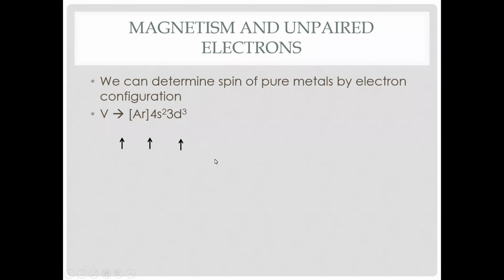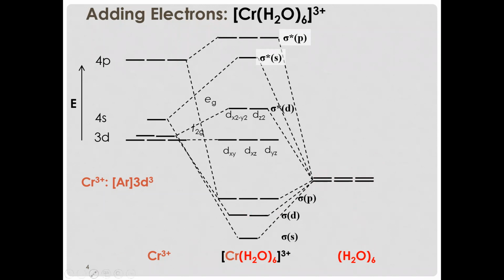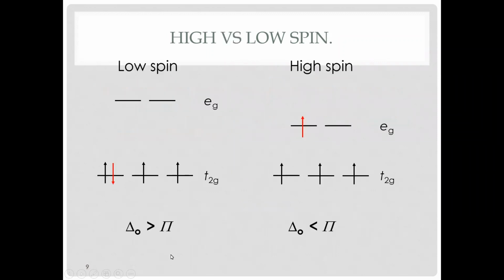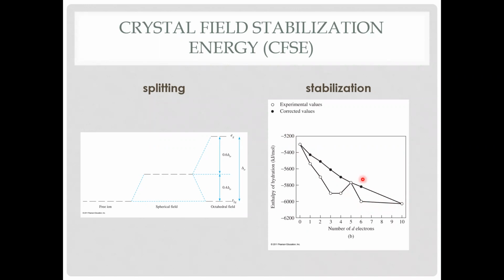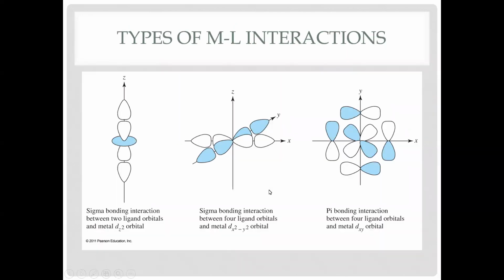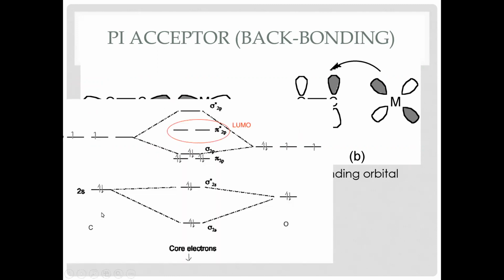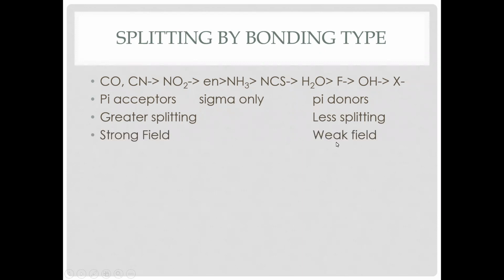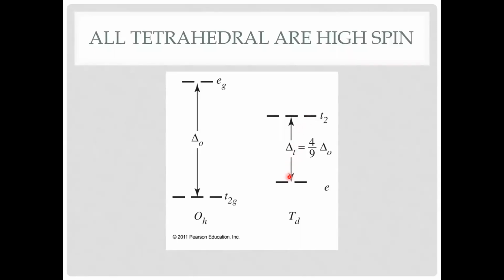Bonding Theories Chapter 10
Sections 10.2 and 10.3 summarized.